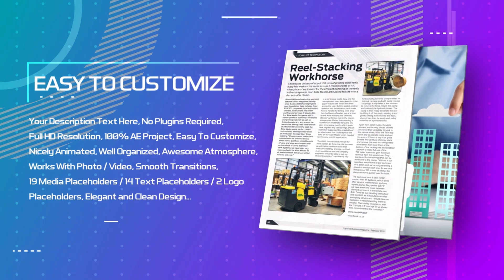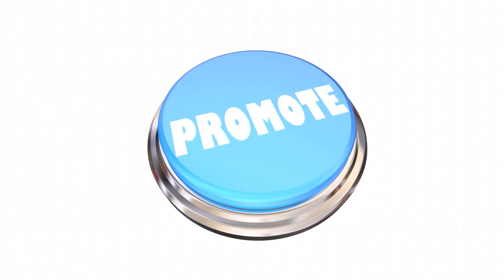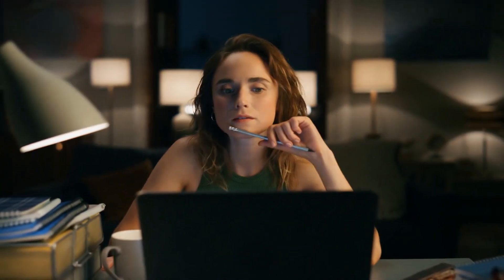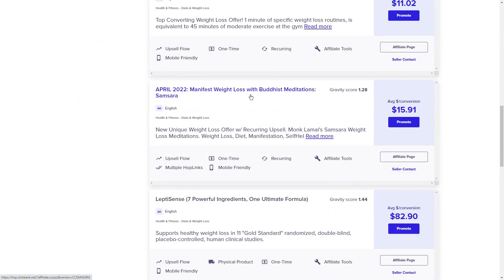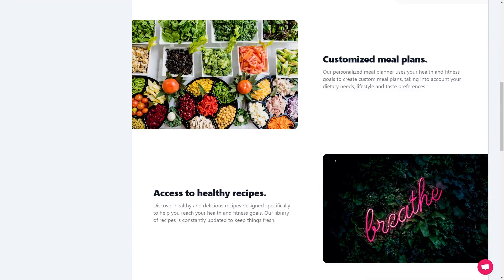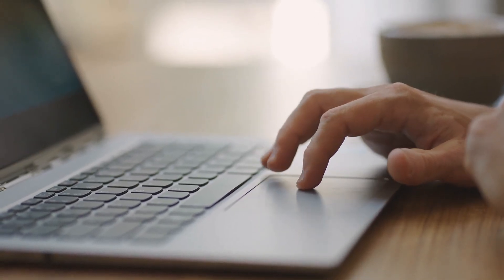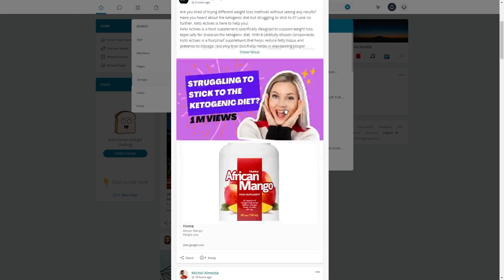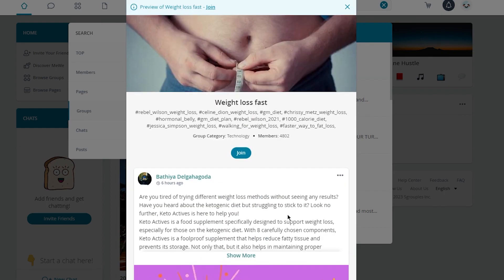Mixo.io: How to Make $500/Day with This AI Bot (Step by Step Tutorial)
In this step by step tutorial, we will be talking about how to make money online using Mixo AI as a complete beginner worldwide!

Mixo will generate your entire website content in seconds. Start collecting subscribers with stunning landing pages that require no code or design. Get started with a built-in email waiting list plus everything you need to launch, grow and test your ideas.